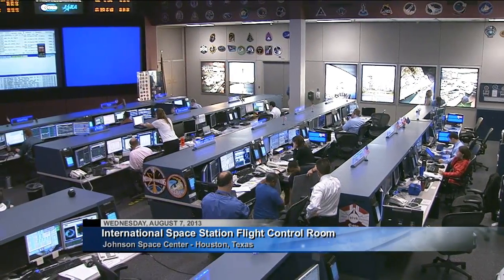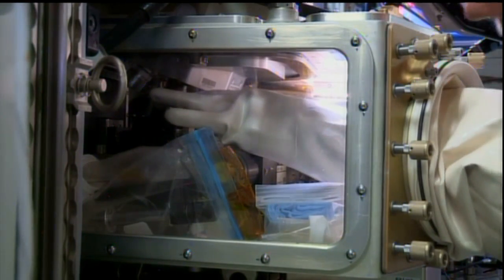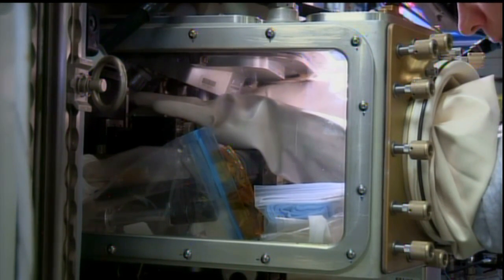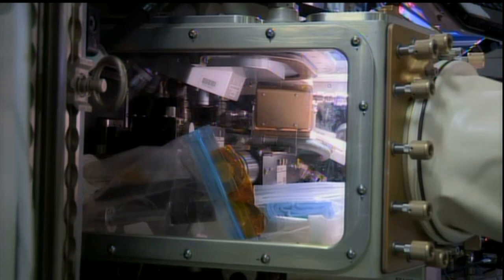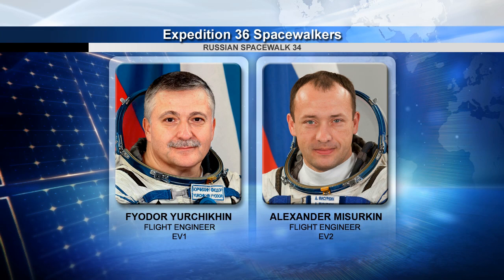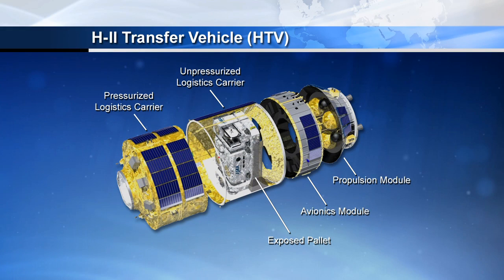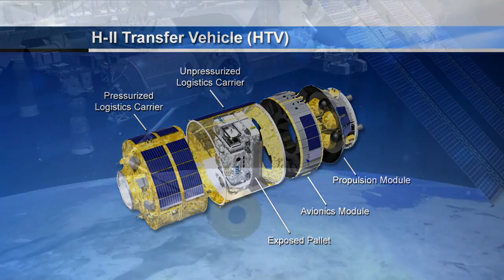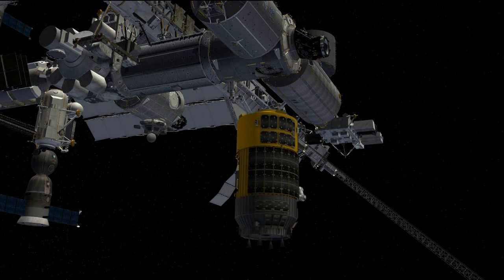Space Station Live: August 7, 2013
The Space Station Live recap video for August 7, 2013. Watch the full Space Station Live broadcast weekdays on NASA TV at 10 a.m. CDT.